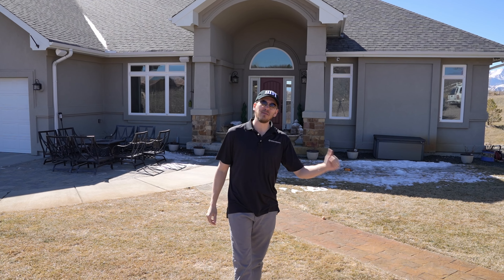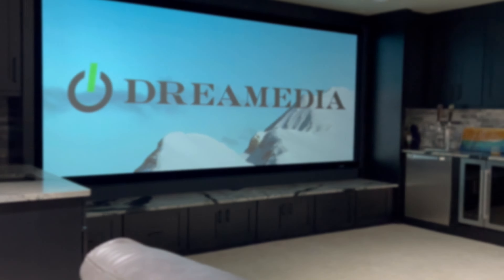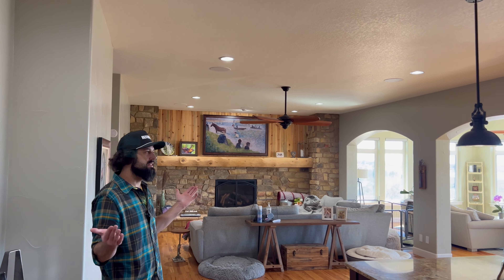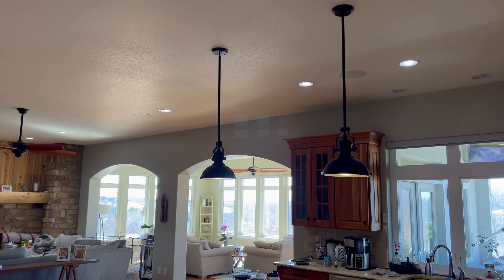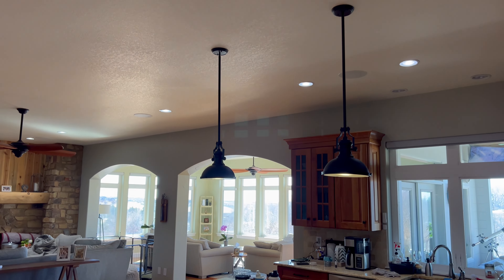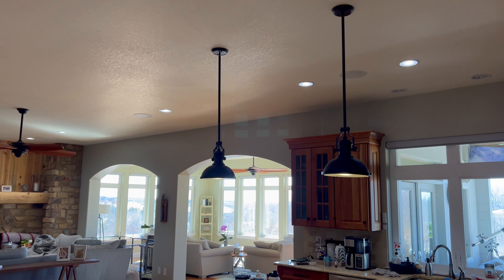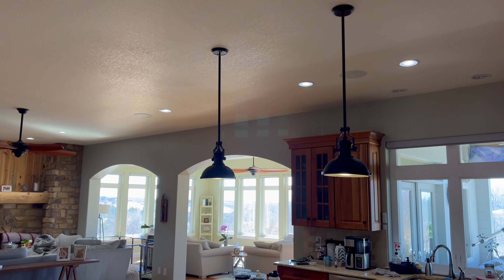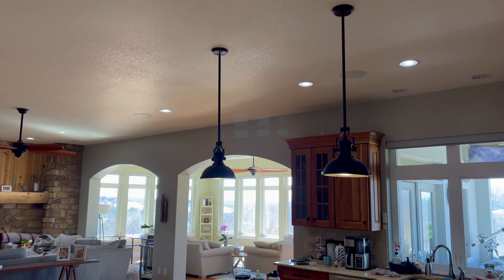FULL Smart Home Walkthrough! Colorado Springs Home Theater & URC Automation 2024!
Chapters:
00:00 - INTRO
00:56 - ABOUT GOODFELLAS AV
01:50 - AUTOMATION SYSTEM
03:30 - OPEN CONCEPT WITH URC
04:52 - OUTDOOR DISTRIBUTED AUDIO & VIDEO
06:00 - PRIMARY SUITE WITH URC
07:21 - HOME OFFICE AUDIO ZONE
7:36 - MULTIFUNCTION THEATER ROOM
08:42 - OUTRO